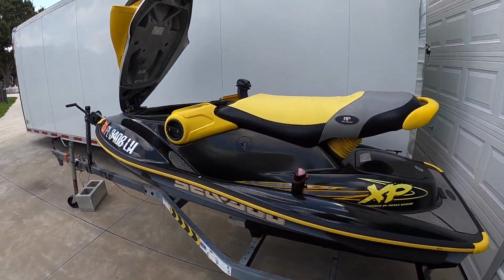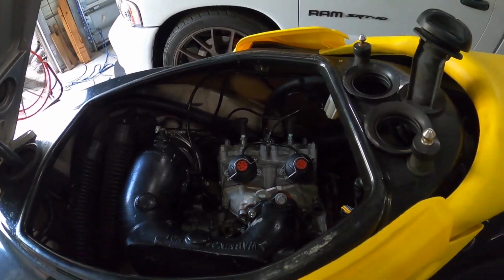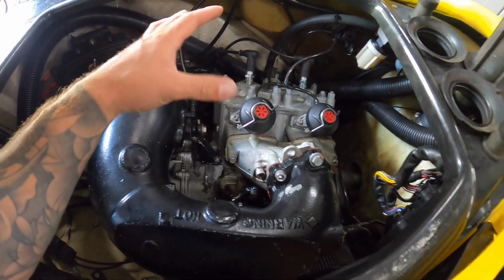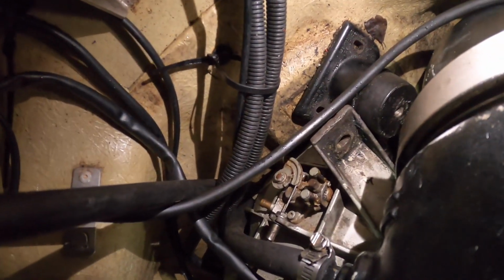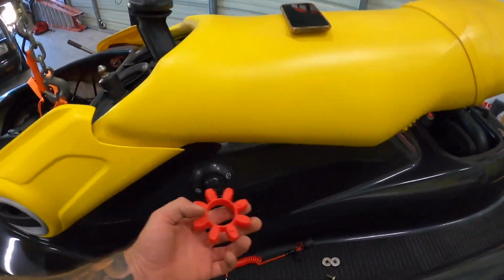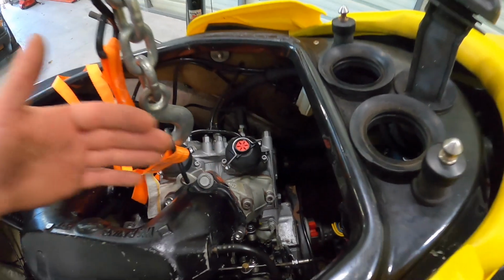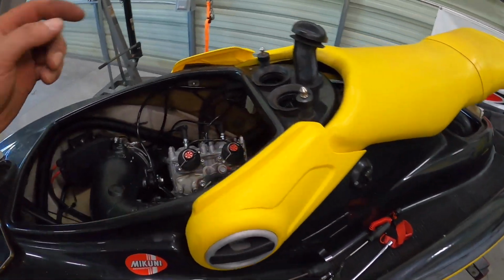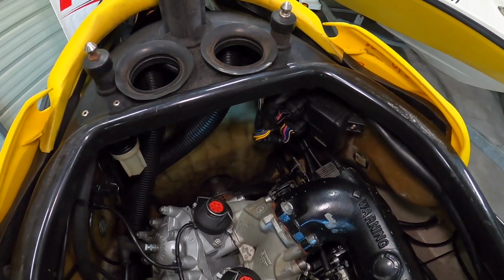Seadoo Drive Shaft Damper Coupler Replacement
Sea Doo HX XP Drive Shaft Damper Coupler Adaptor 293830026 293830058